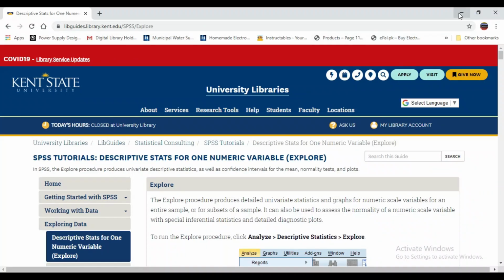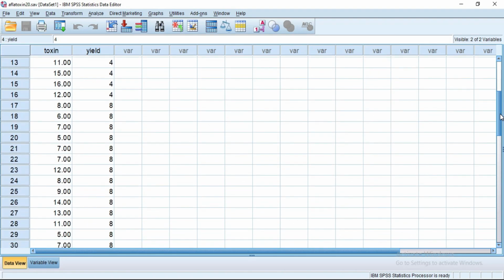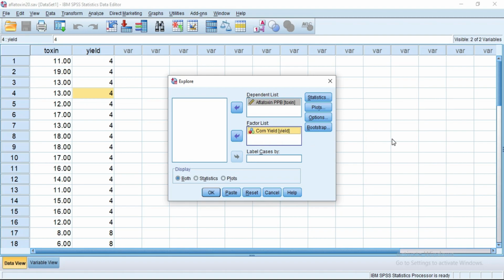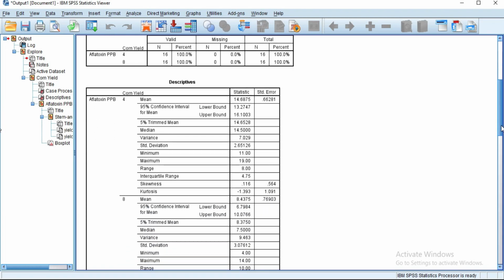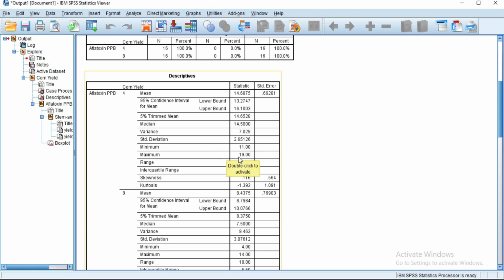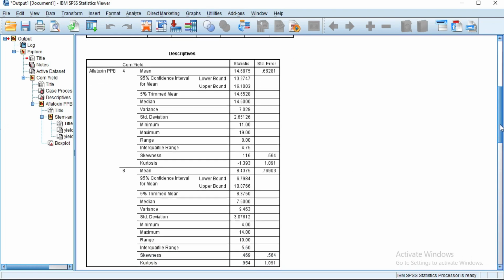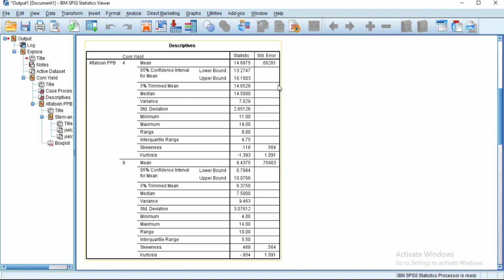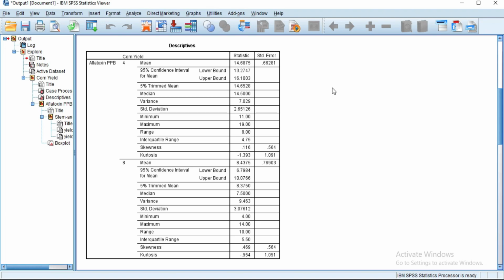Stats 103 (SPSS) 1.2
Spss Lecture 1.2